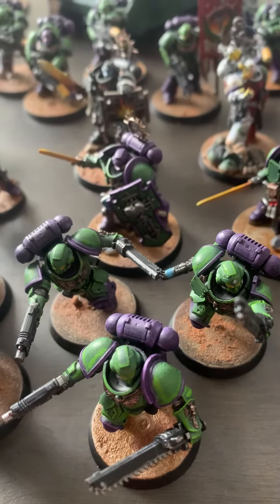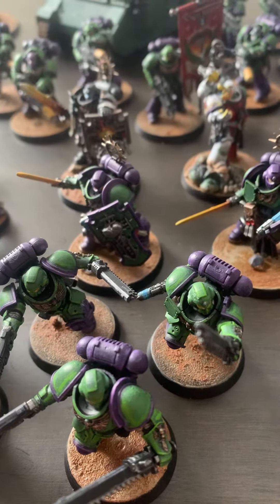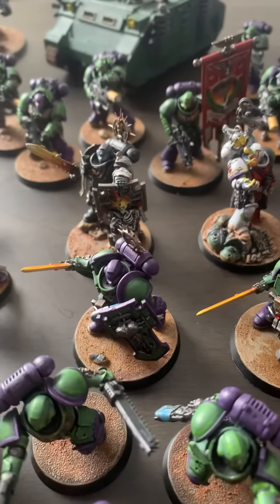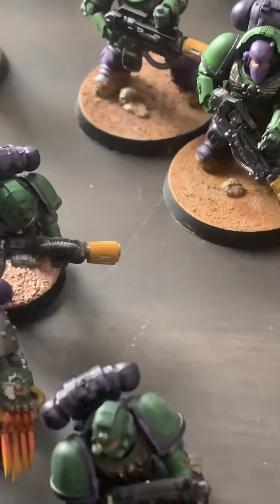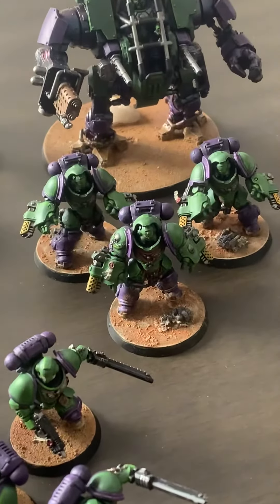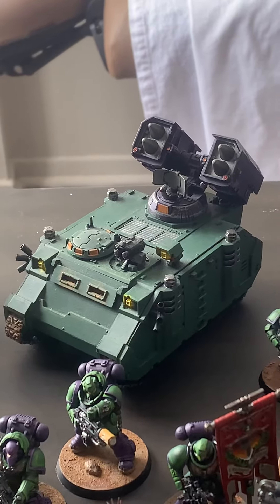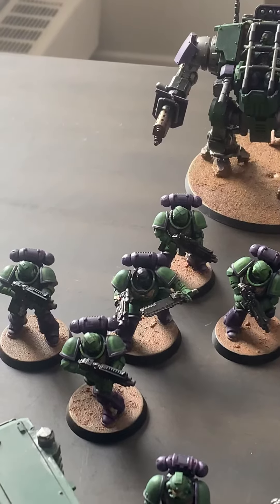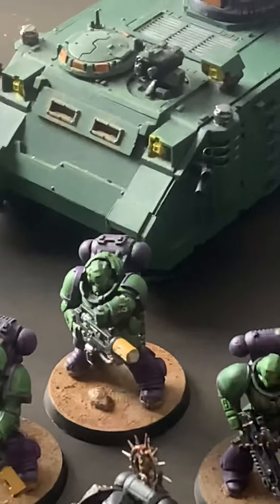2000 points Warhammer 40k Space Marines Army - Jan 10th 2021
My current 2000 point escort service. I hope see much victory when the COVID passes. I’m looking at you Valrak.